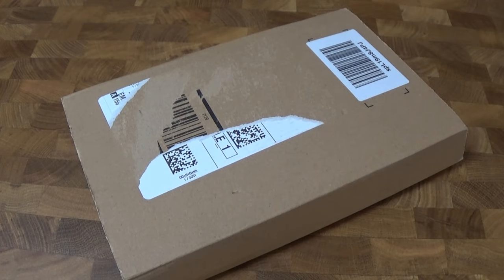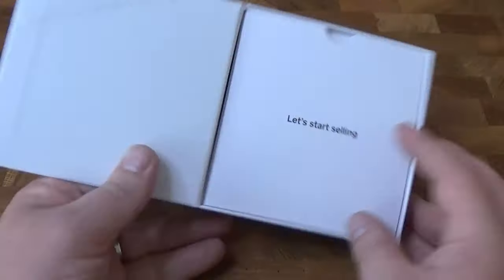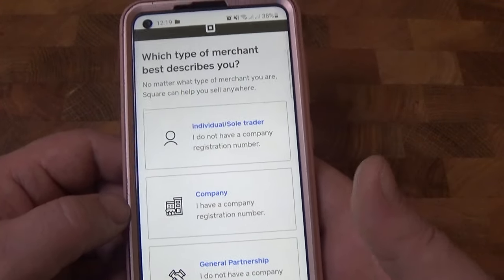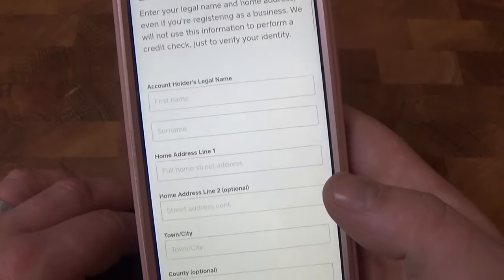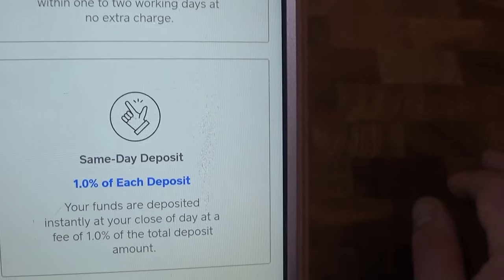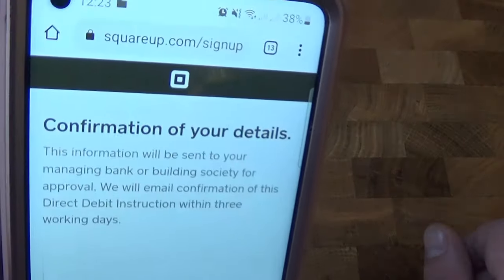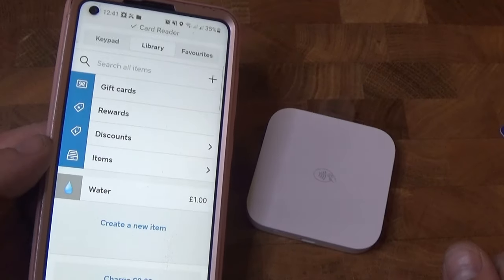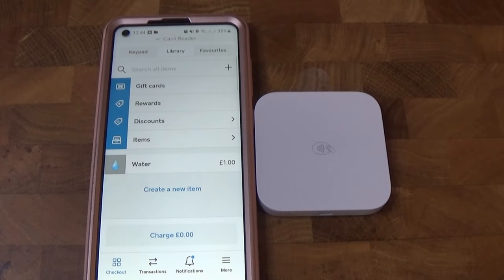How to set up and take payments with Square Card Reader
In this video i show you how to set up a square card reader and take a payment with it. These inexpensive card readers are perfect for sole traders who need a simply way to take card payments. Amazon UK Amazon US

Tips for Using Your Chip Card Reader
For general reader care, check both card slots frequently to make sure they stay free of debris.

To save battery, remove the reader from your device when you’re not accepting payments. The reader will not charge when it’s plugged into your device, even if your device is connected to a power source.

Charge your reader every night.

For faster charging, connect the USB charging cable to a grounded outlet or power source.

Troubleshoot Your Chip Card Reader
The following steps typically take care of most reader issues:

Remove any case or cover from your device. Some cases prevent the reader from plugging in completely.

Update to the latest version of the Square app.

Make sure you’re using a supported device.

Unplug the reader and plug it back in while the Square app is open.

Delete and reinstall the Square app. See Apple or Google support for instructions.

Plug the reader into a power source, leave it for 1-5 minutes, and then plug it back into the device.

If you see “Please try inserting again, chip could not be read,” remove the card and insert it again until you hear a click. Keep the card in place until the payment completes.

If you see the message “Reader Damaged,” the reader is broken and you’ll need to request a new one.

If you’re using an Apple device, make sure the audio volume balance is exactly in the middle. To check, visit your device’s settings, tap General  Accessibility. Scroll down to the hearing section and move the “audio volume balance” directly in the middle.

If you’re using an Android device, make sure that any audience enhancement features (such as One M8, Clari-fi, or Beats Bass Boost) are turned off – they can disrupt the connection between your reader and device.

If you see the error message, “Register needs VoiceOver to be turned off,” go to your device settings and tap General, Accessibility, VoiceOver and turn off VoiceOver. This may also be “S Voice” or “Talkback” on your device. If that doesn’t do the trick, turn off Mono Audio from your device settings.

If you’ve tried all the troubleshooting steps and you’re still having issues, submit a warranty claim.